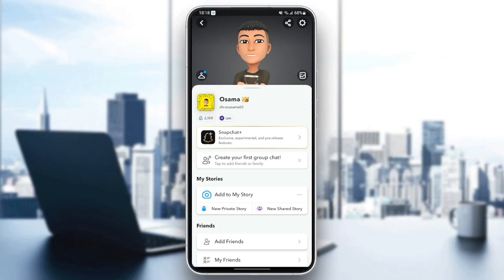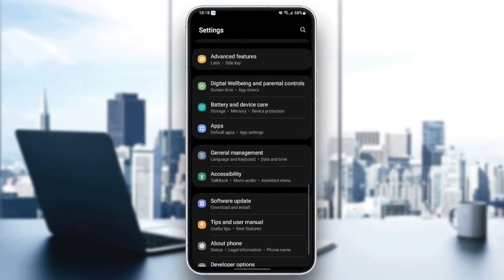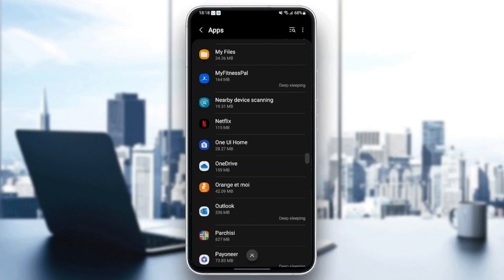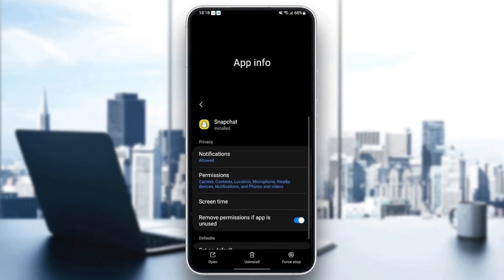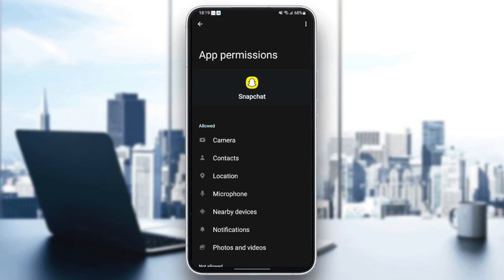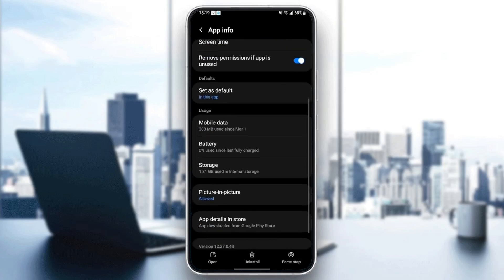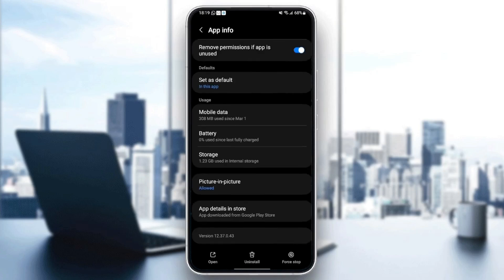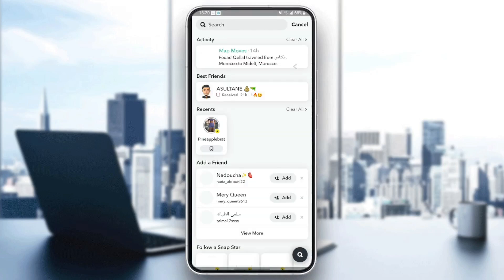How To Fix Rate Limited On Snapchat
Today we talk about rate limited on snapchat,fix rate limited on snapchat,how to fix snapchat